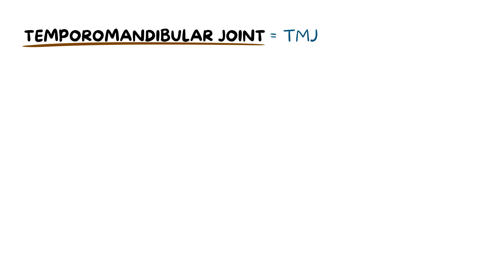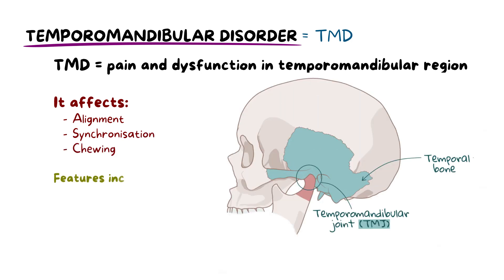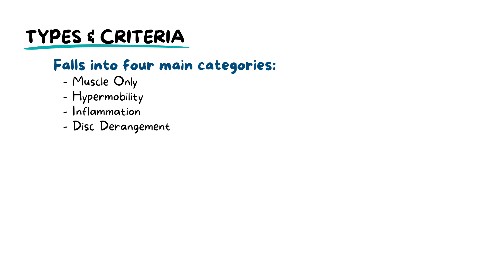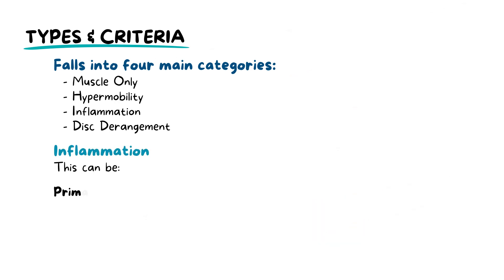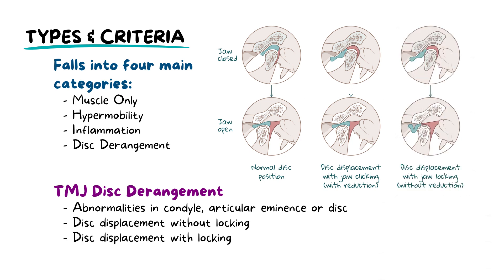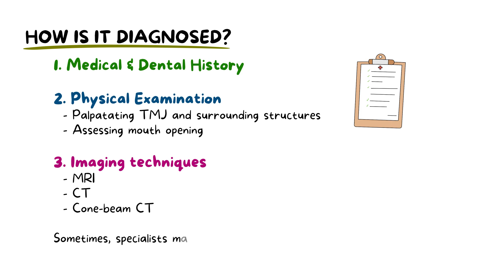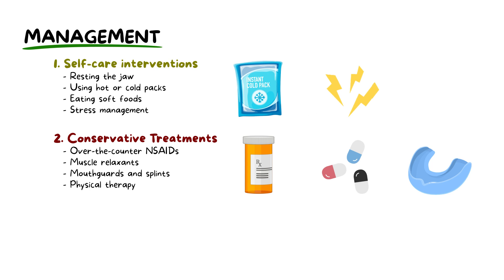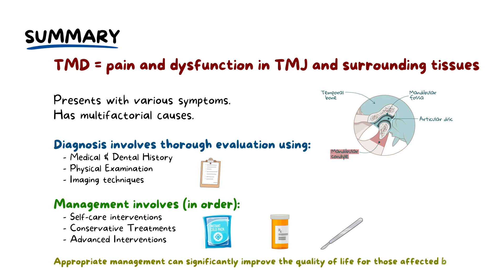Temporomandibular Disorder (TMD) and TMJ Anatomy | Dentogenesis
Welcome to Dentogenesis, your ultimate guide to dental health! In this informative video, we delve into the intricate world of Temporomandibular Disorder (TMD), providing insights into its causes, diagnosis, and effective management techniques. Join us as we explore the fascinating anatomy of the Temporomandibular Joint (TMJ) and shed light on this common dental condition.

🔵 What You'll Discover:

TMD essentials and its key features
Risk factors and demographics
Four TMD categories
Diagnosis techniques
A range of treatment approaches
🦷 Dentogenesis is dedicated to providing invaluable insights and resources for anyone interested in dental health. Whether you're a dental student, a healthcare professional, or simply curious about oral health, our channel offers in-depth explanations, case studies, and practical information that can benefit everyone.

📌 Dentogenesis is your pathway to a deeper understanding of oral health.

Temporomandibular Disorder
TMD causes
Diagnosis techniques
Dental insights
Oral health
Dentogenesis
Dental case studies
Dental care
Oral health knowledge

Here are some notes to help you:

The temporomandibular joint (TMJ) connects the skull's temporal bone to the jaw's condyle, aided by an articulating disc for smooth movement and pressure distribution. Temporomandibular disorder (TMD) encompasses various conditions causing pain and dysfunction in this region. TMD's key features include orofacial pain, restricted jaw movement, joint noises, and common symptoms like headaches, ear issues, muscle tenderness, and masseter hypertrophy.

TMD affects all genders and ages, with a higher prevalence in women aged 20-40. Risk factors include jaw injury, bruxism (teeth grinding), arthritis, and psychosocial stress, although it can also be idiopathic.

TMD can be categorized into four groups: muscle-only issues due to overuse or myalgia, TMJ hypermobility from loose ligaments, inflammation (primary or secondary), and TMJ disc derangement, which includes various subtypes like anatomical deviations, disc displacement, and degeneration.

Diagnosis involves a medical and dental history, physical examination, and imaging techniques like MRI or CT scans, sometimes requiring specialist referrals for an accurate diagnosis.

Treatment options depend on severity and causes:

Self-care interventions: Resting the jaw, hot/cold packs, soft diet, and stress management.

Conservative treatments: Over-the-counter NSAIDs, muscle relaxants, mouthguards, splints, and physical therapy.

Advanced interventions: Injecting medications into trigger points and, in rare cases, surgical management.